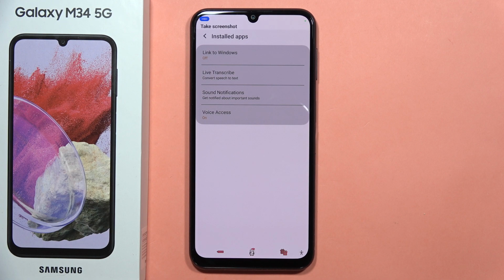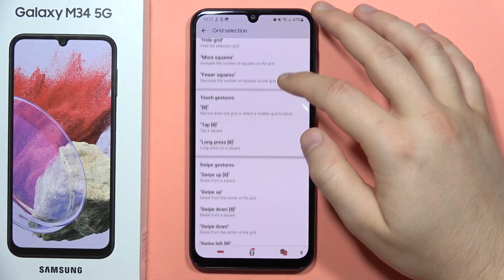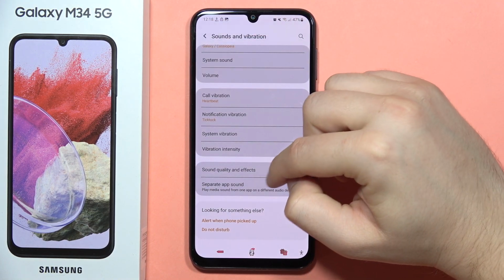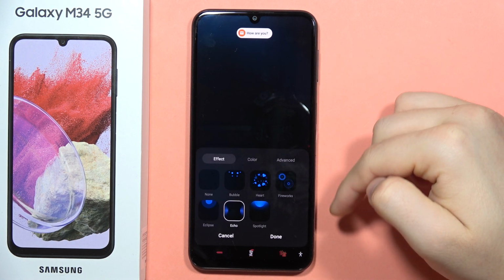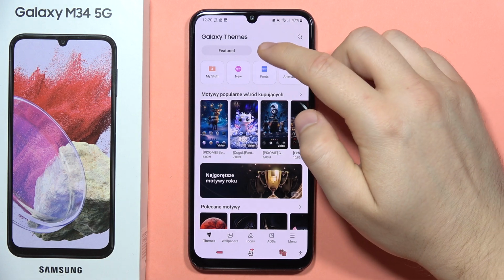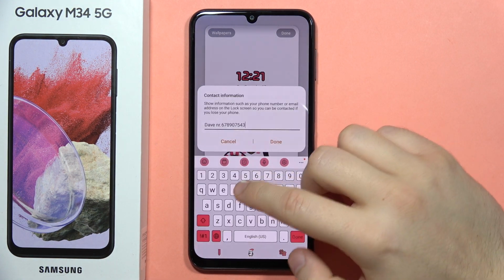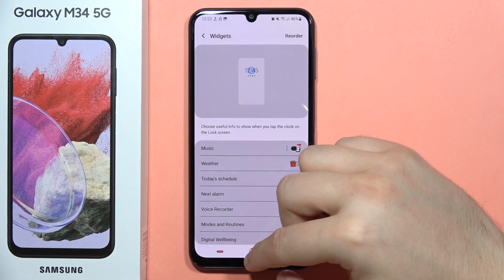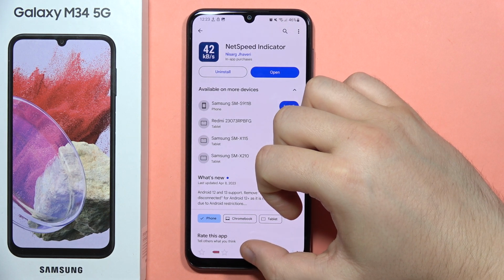Did you know SAMSUNG Galaxy M34 5G can do THIS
Join us as we unveil a unique and standout feature, showcasing how this smartphone goes beyond the ordinary.